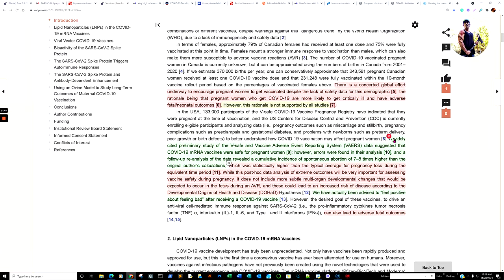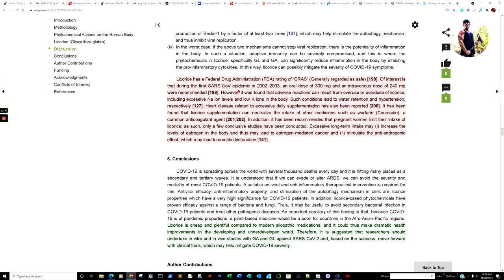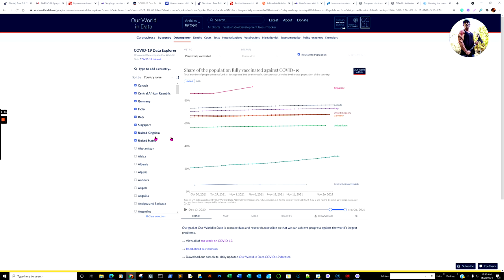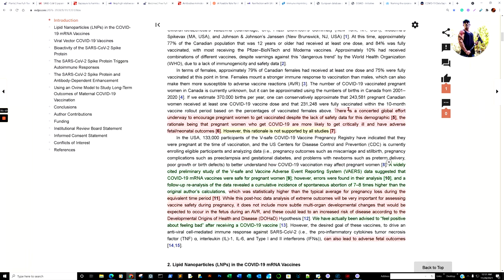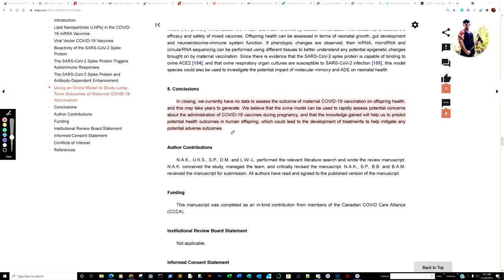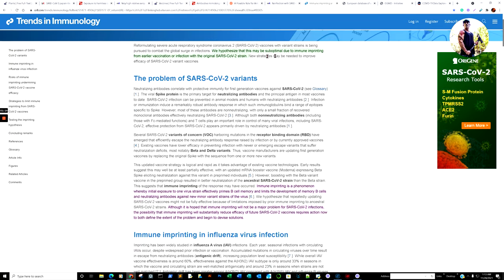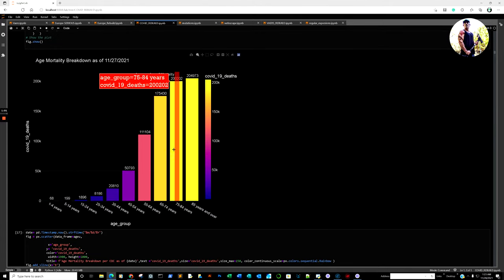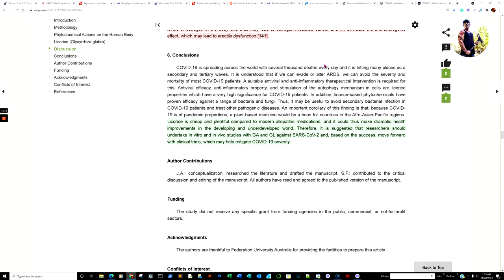EUDRAVIGILANCE at 1207119 VAERS on Hold, Licorice, marigold, Singapore Anomaly, Trial Errors, DATA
00:00 Open with quote " data suggested that COVID-19 mRNA vaccines were safe for pregnant women [9]; however, errors were found in their analysis [10], and a follow-up re-analysis of the data revealed a cumulative incidence of spontaneous ab. n of 7–8 times higher than the original author’s calculations " from Maternal COVID-19 Vaccination and Its Potential Impact on Fetal and Neonatal Development ( Department of Medicine, Faculty of Medicine, University of British Columbia, Vancouver)
03:35 The Singapore Anomaly Rapid COVID rise and mortality after achieving 85+ per hundred full vaccination. Singapore is number one in the fully vaccinated population globally.
06:35 Licorice (Glycyrrhiza glabra) Extracts-Suitable Pharmacological Interventions for COVID-19? A Review ( School of Engineering, Information Technology, and Physical Sciences, Mt Helen Campus, Federation University Australia )
12:25 SARS-CoV-2 papain-like protease PLpro in complex with natural compounds reveal allosteric sites for antiviral drug design ( Universität Hamburg, Department of Chemistry, Institute of Biochemistry and Molecular Biology, Laboratory for Structural Biology of Infection and Inflammation, Build. 22a, c/o DESY, 22607 Hamburg, Germany.)
15:57 Exposure to harmless coronaviruses boosts SARS-CoV-2 immunity (UNIVERSITY OF ZURICH)
17:58 Bangui, Central African Republic 74% COVID exposure, no lockdowns, no vaccines, no problems. Very high relative seroprevalence of anti-SARS-CoV-2 antibodies among communities in Bangui, Central African Republic, (Institut Pasteur of Bangui, Pasteur International Network, BP 923, Avenue Pasteur, Bangui)
26:56 Unvaccinated children had just a 3% higher chance of catching Covid compared to double-jabbed in Pfizer US trial — and none were seriously ill. --Why vaccines are not mandatory for 12-15 in Britain (Daily Mail)
29:51 Maternal COVID-19 Vaccination and Its Potential Impact on Fetal and Neonatal Development, Quote: "Lastly, Zhang et al. [48] have provided evidence that SARS-CoV-2 sequences can become integrated into human genomic DNA," (Department of Pathobiology, University of Guelph, Guelph, ON N1G 2W1, Canada}
43:40 Antibodies mimicking the virus may explain long haul COVID-19, rare vaccine side effects (Peer-Reviewed Publication UNIVERSITY OF CALIFORNIA - DAVIS HEALTH)
47:53 Reinfection with SARS-CoV-2: outcome, risk factors and vaccine efficacy in a Scottish cohort Quote" that vaccination might narrow subsequent immune responses through antigenic imprinting [19] arising from a recent report that N antibody levels after infection are lower in those who had received 2 doses of vaccination before infection. (Usher Institute, College of Medicine and Veterinary Medicine, University of Edinburgh, Teviot Place, Edinburgh EH8 9AG,
6 Scotland.)
51:11 Immune imprinting and SARS-CoV-2 vaccine design Quote" Immune imprinting is a phenomenon whereby initial exposure to one virus strain effectively primes B cell memory and limits the development of memory B cells and neutralizing antibodies against new minor variant strains of the virus [6.]." ( Trends in Immunology VOLUME 42, ISSUE 11, P956-959, NOVEMBER01 2021 DOI
55:33 Onward to the DATA

Data Sources:
GISAID
HEALTHDATA GOV
CDC
OUR WORLD IN DATA
VAERS
EUDRAVIGILANCE

Licorice (Glycyrrhiza glabra) Extracts-Suitable Pharmacological Interventions for COVID-19? A Review

SARS-CoV-2 papain-like protease PLpro in complex with natural compounds reveal allosteric sites for antiviral drug design

Very high relative seroprevalence of anti-SARS-CoV-2 antibodies among communities in Bangui, Central African Republic

Maternal COVID-19 Vaccination and Its Potential Impact on Fetal and Neonatal Development

Antibodies mimicking the virus may explain long haul COVID-19, rare vaccine side effects

Reinfection with SARS-CoV-2: outcome, risk factors and vaccine efficacy in a Scottish cohort